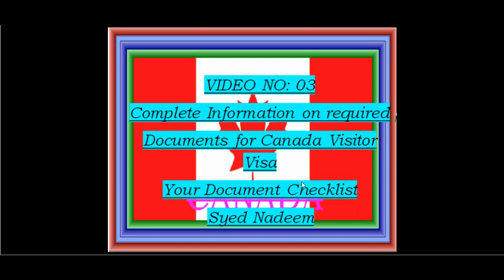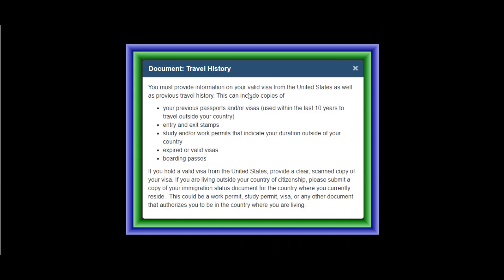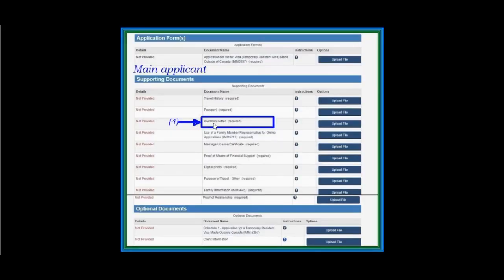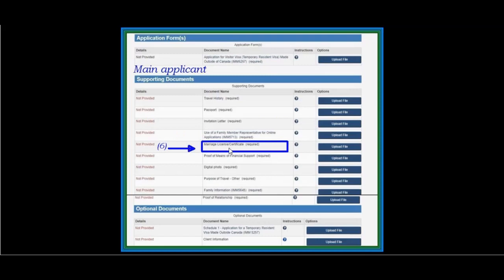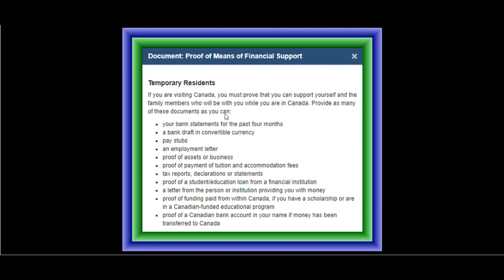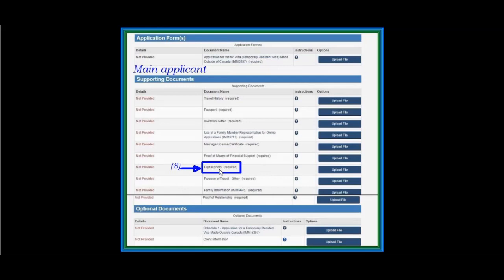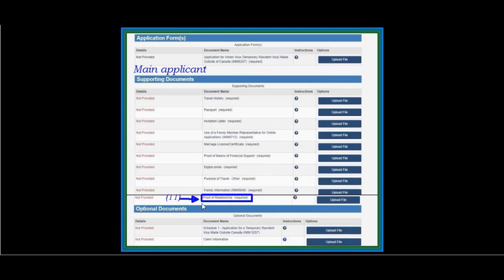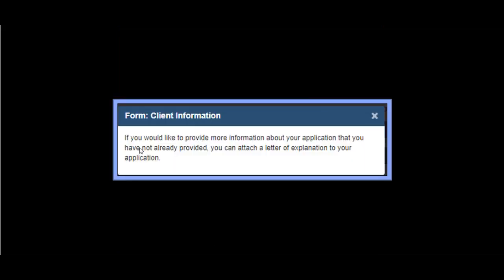Video No: 03 (Canada Visitor Visa) Documents details required for Canada Visitor Visa Application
SYED NADEEM
This is the Video No: 03 of the series "Canada Visitor Visa".
In this video we well discuss about all required documents for Canada Visitor Visa application in detail.
Syed Nadeem
Syed Nadeem

Video No: 01 (Canada Visitor Visa)

Video No: 02 (Canada Visitor Visa)

Video No: 03 (Canada Visitor Visa)
In this video we will see "Documents details required for Canada Visitor Visa Application"

Video No: 04 (Canada Visitor Visa)

Video No: 05 (Canada Visit Visa)

Video No: 06 (Canada Visit Visa)
How to fill IMM 5713e "Use of a Family Member Representative for Online application for Canada Visitor Visa

Video No: 07 (Canada Visit Visa)

Video No: 08 (Canada Visit Visa)

Video No: 09 (Canada Visit Visa)